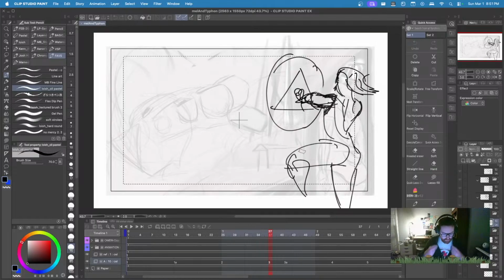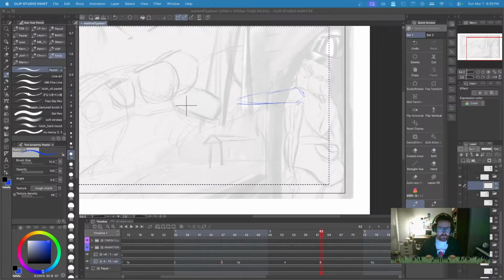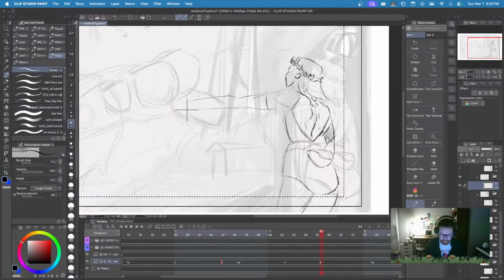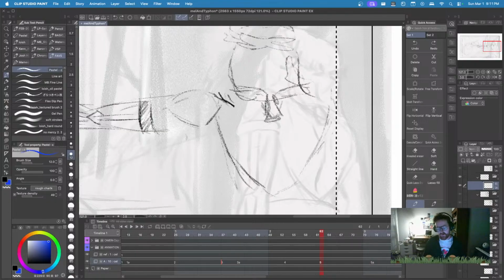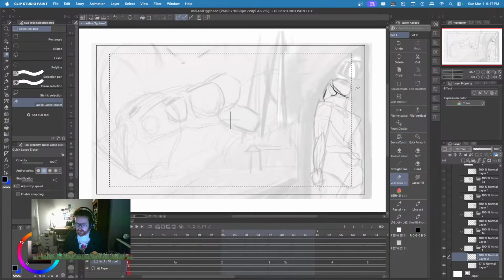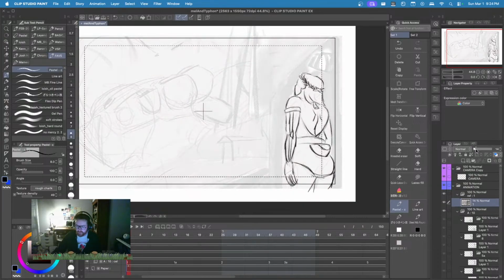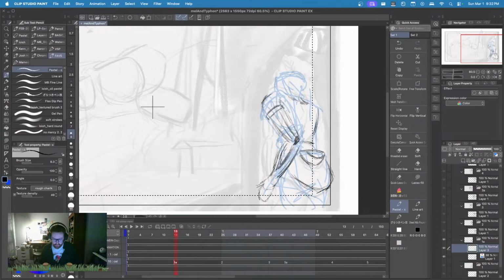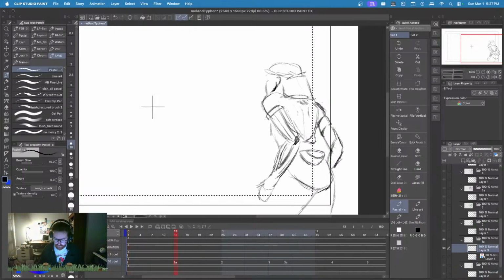2D Animation || Hades 2 Fan Animation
The music you're hearing is from lofi geek